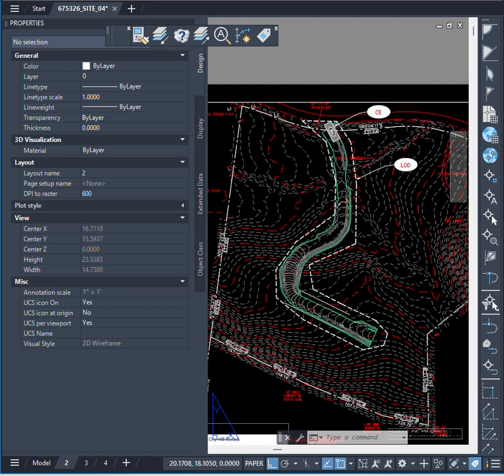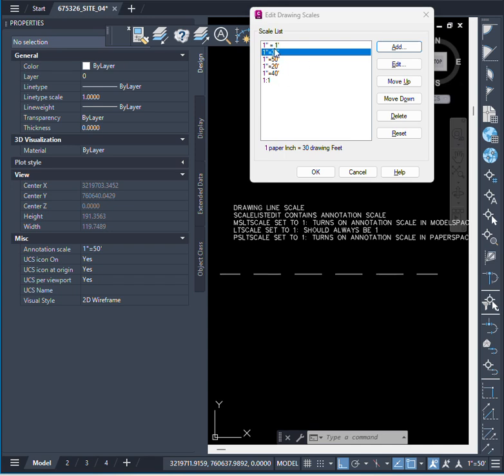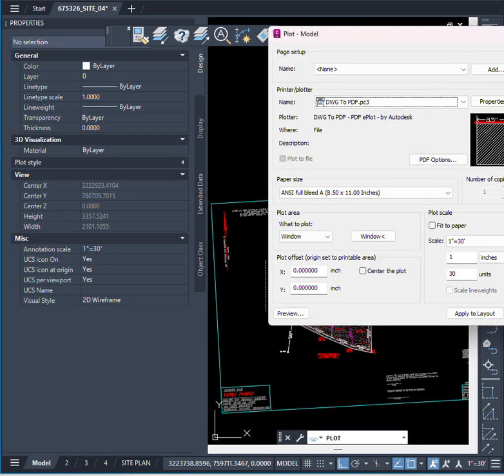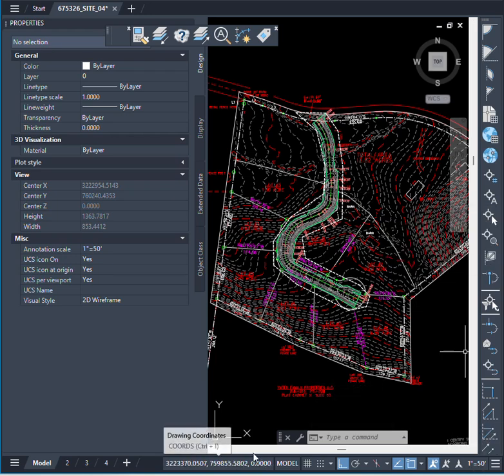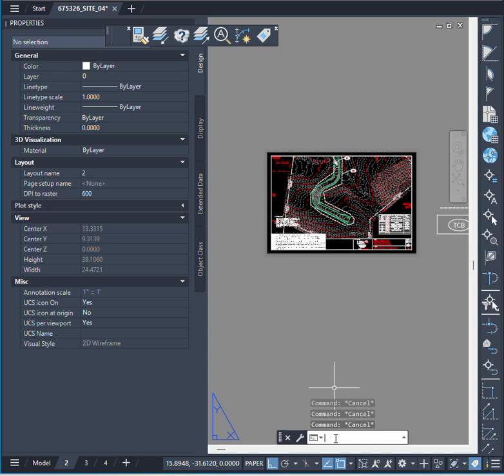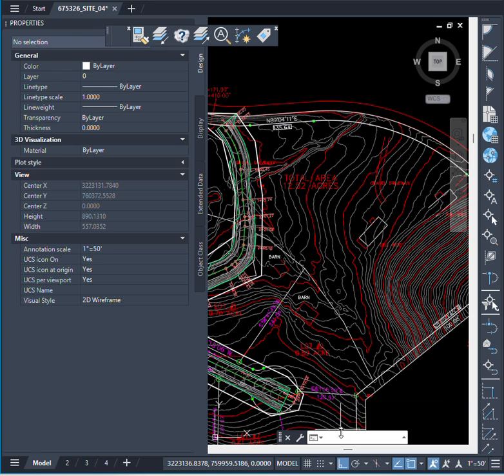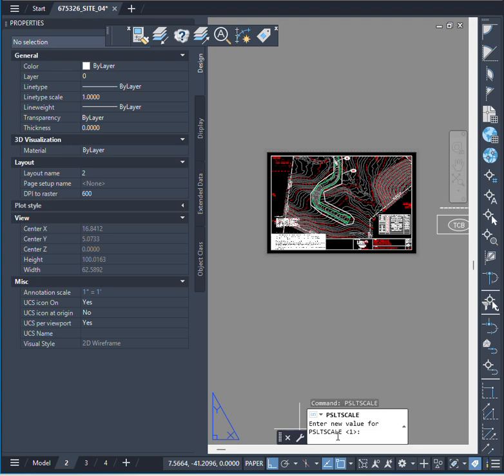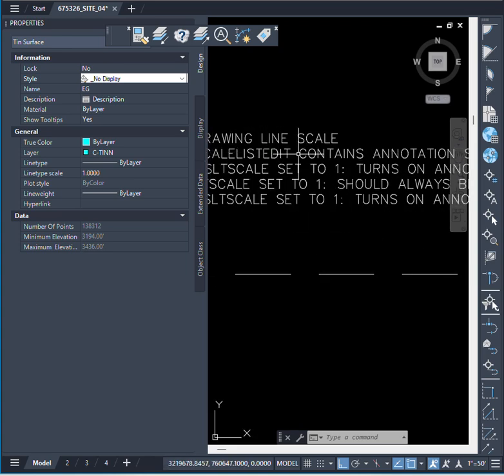SETTING UP LINE SCALE IN CAD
Correct way to manage scale for Civil/Survey Scale projects in CAD